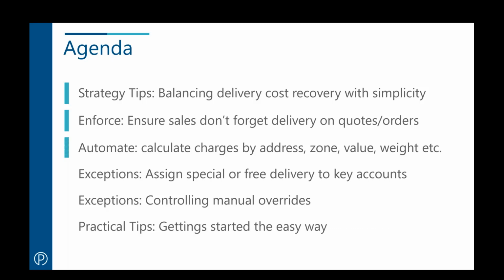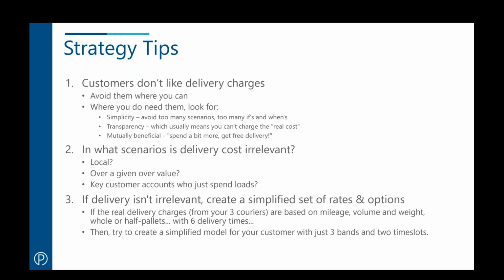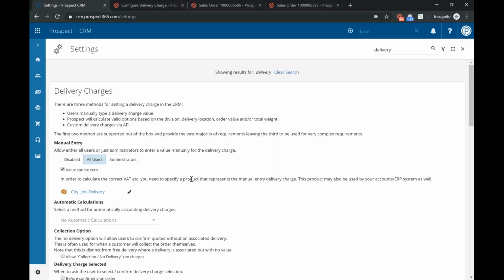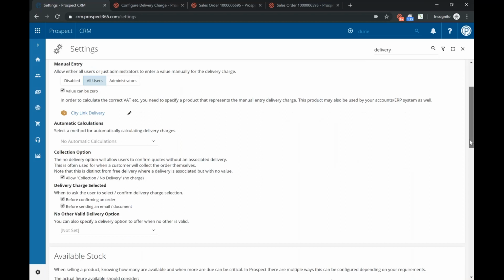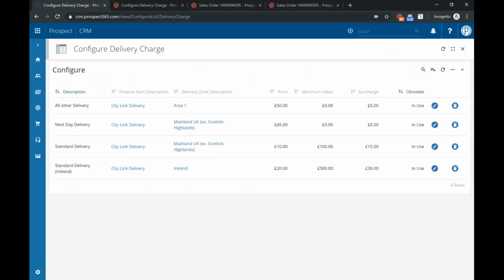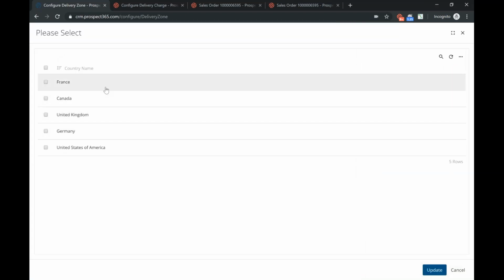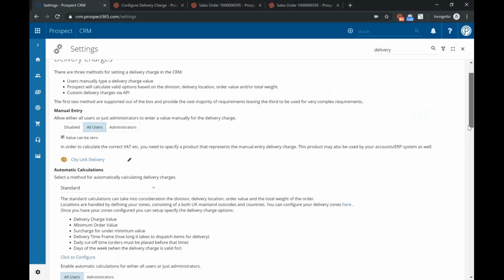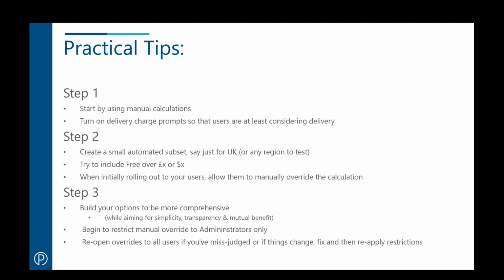Managing & Controlling Delivery Charges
Welcome to our Webinar on Managing & Controlling Delivery Charges. In this session, we cover:

- How to manage & control delivery charges
- How to amend delivery charges
- Using delivery charges when quoting

If you have any questions after watching the Webinar, please don't hesitate to get in touch with a member of our Customer Services team on 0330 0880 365, or drop an email to .